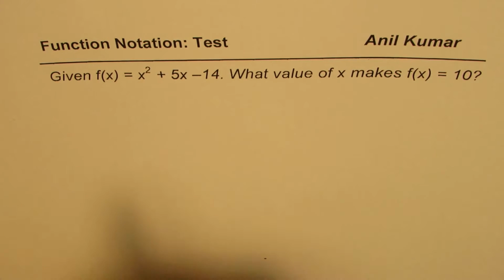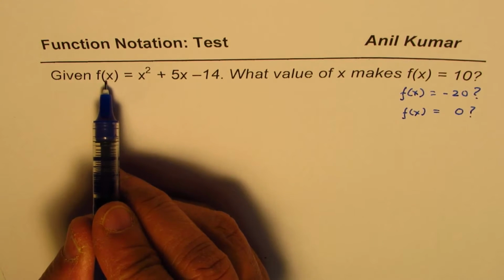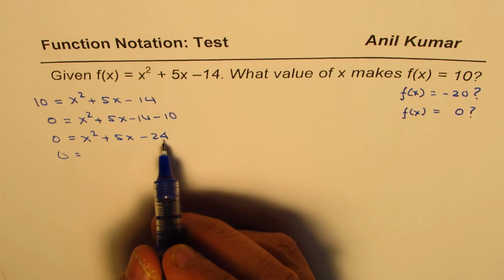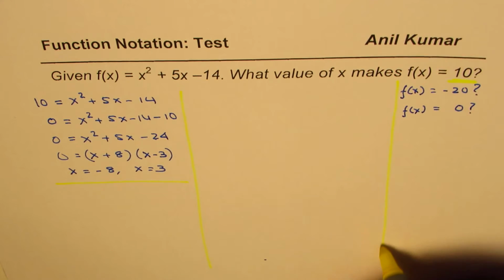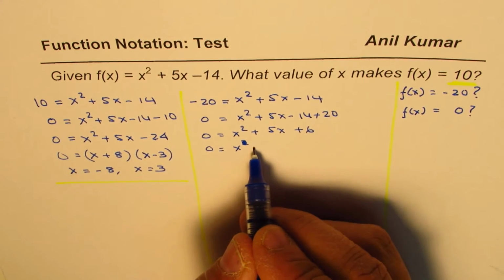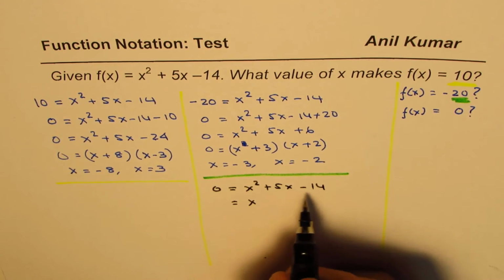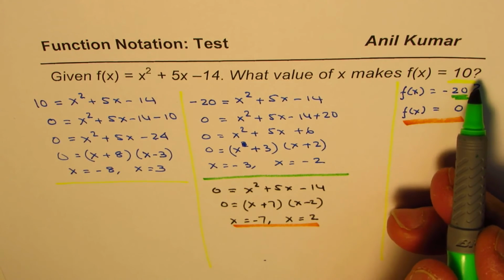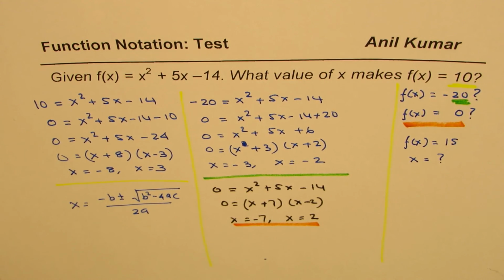IMPORTANT Find x for which the quadratic function has given values